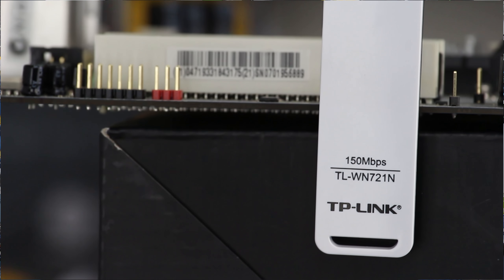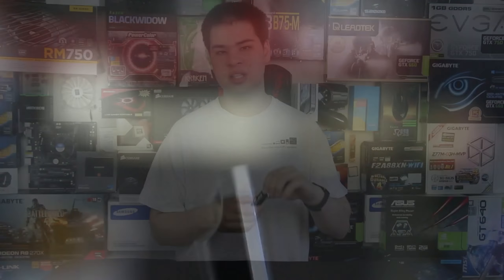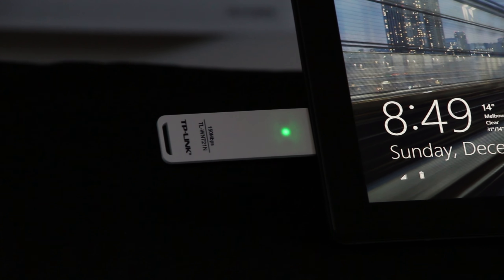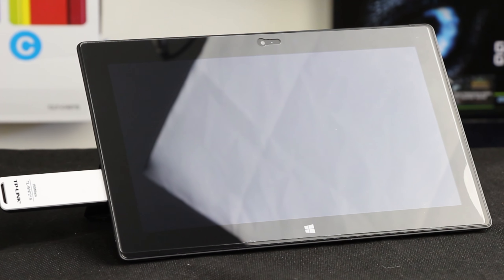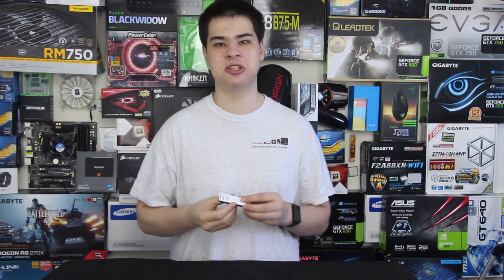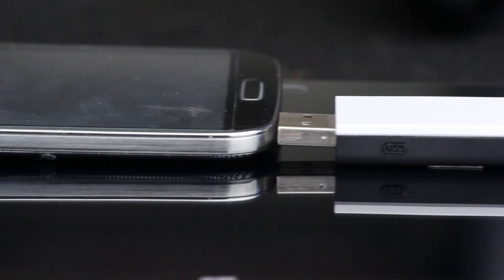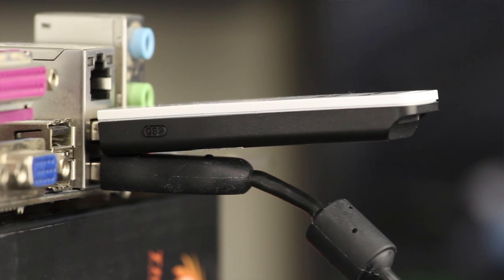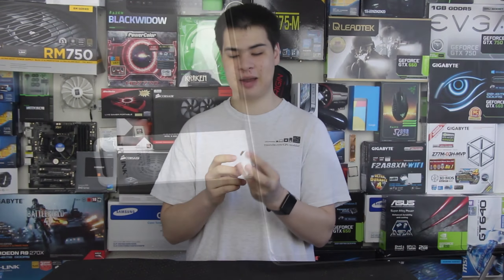TP LINK TL WN721N wireless usb adapter Review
Today we look at the TP-link TL-WN721N  which is a grate value for it's price

TP-link TL-WN721N